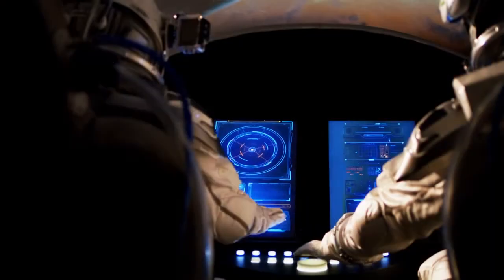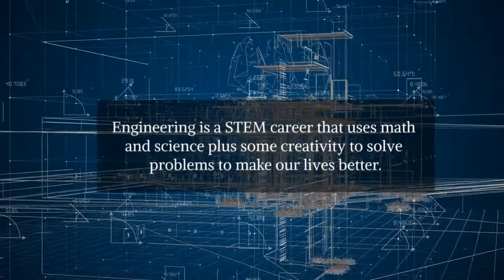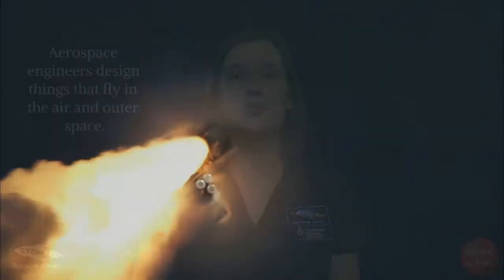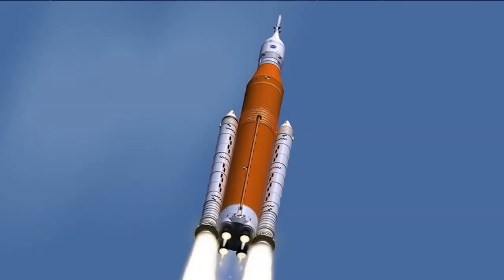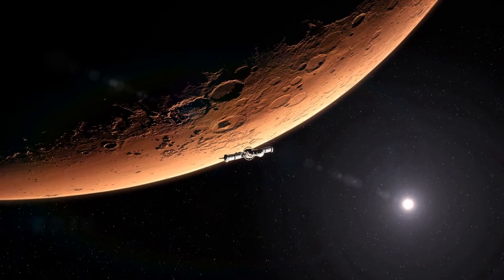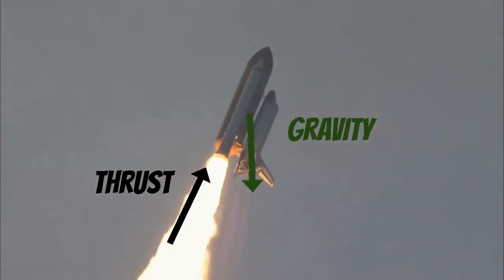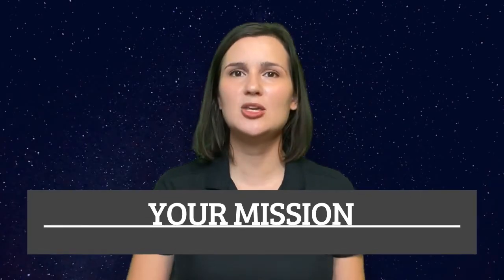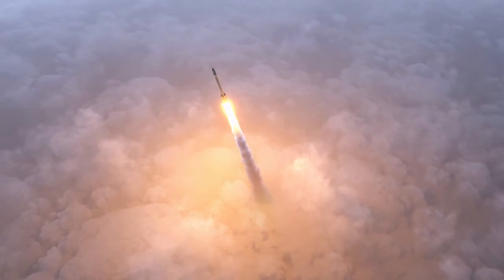Mars Mission 2: Get to Mars